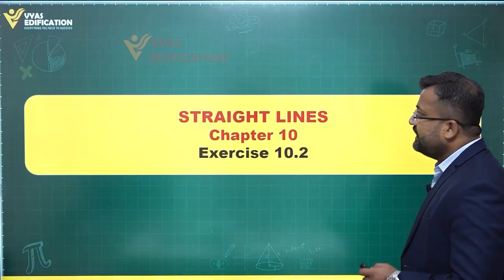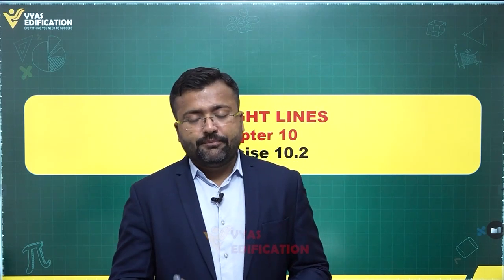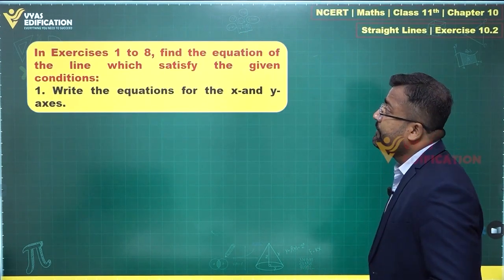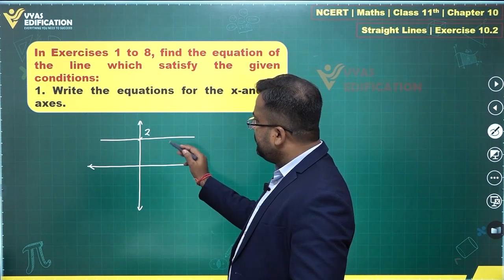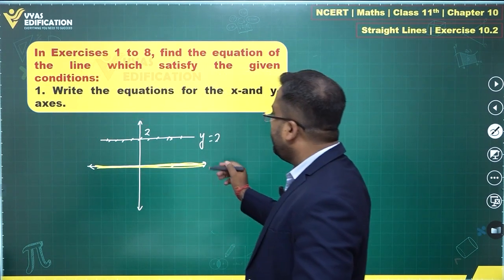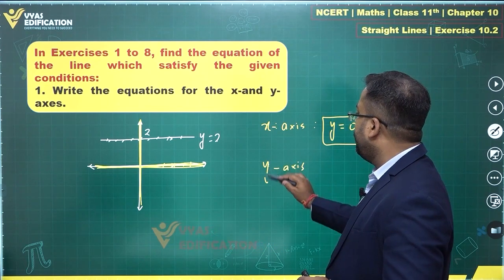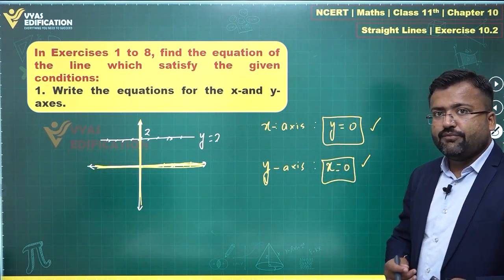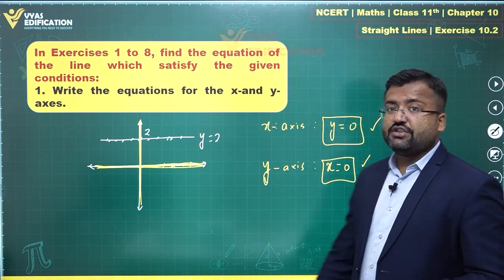NCERT 11th Maths Ch 10 Ex 10 2 Q 1 Straight Lines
In Exercises 1 to 8, find the equation of the line which satisfy the given conditions:
1.  Write the equations for the x-and y-axes.

12th Passed or currently in 12th  Students - Path Breaker JEE (1 Year online exhaustive course)

For NEET
12th Passed or currently in 12th  Students - Path Breaker NEET (1 Year online exhaustive course)

CBSE Solutions
NCERT Solutions
NCERT 11th
NCERT 11
CBSE 11th
11th Solutions